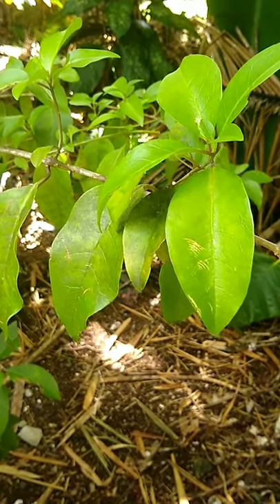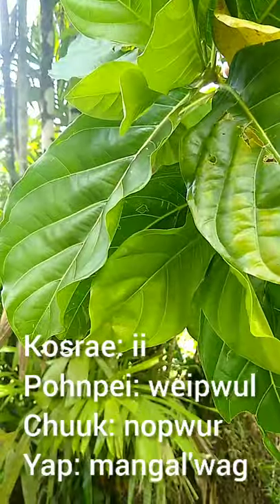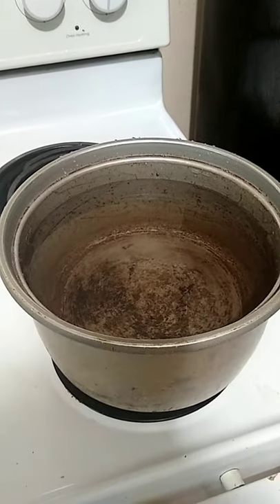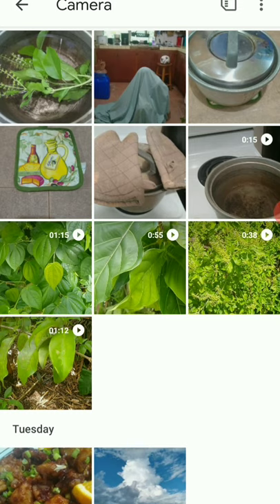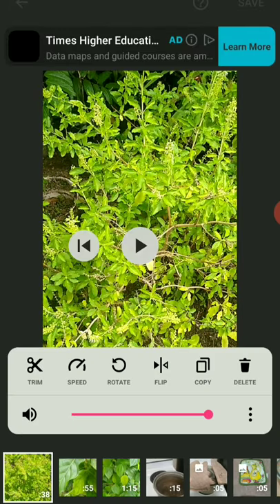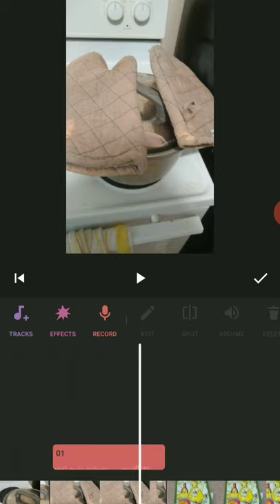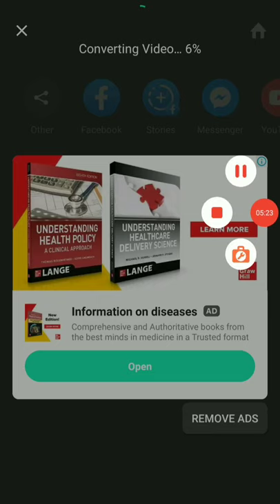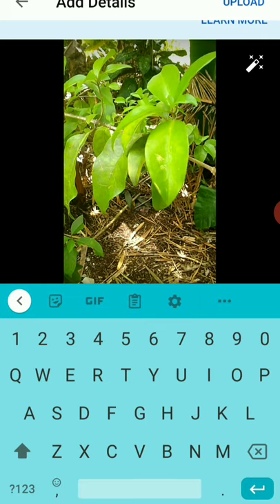Ethnobotany 035 Healing plants presentation video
An example healing plants presentation video followed by an introduction on how the video was put together.